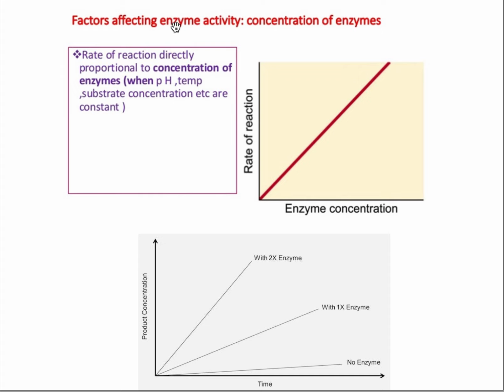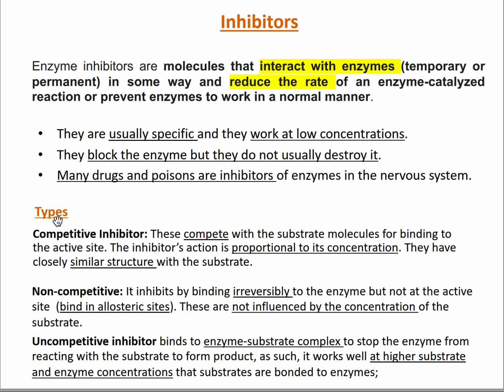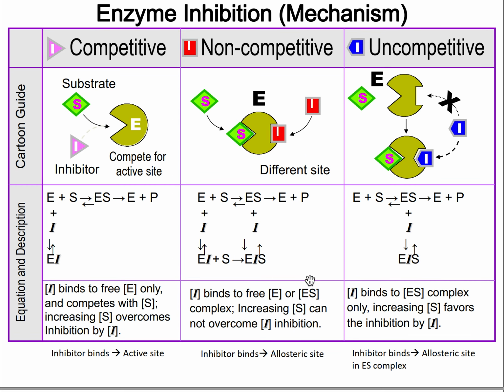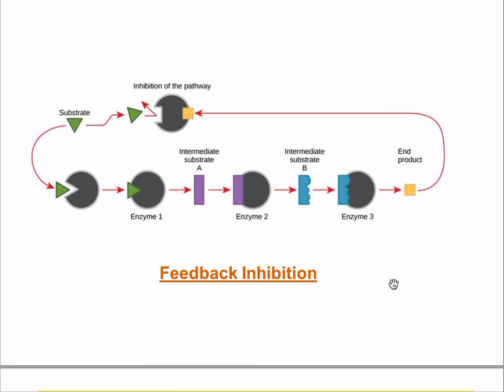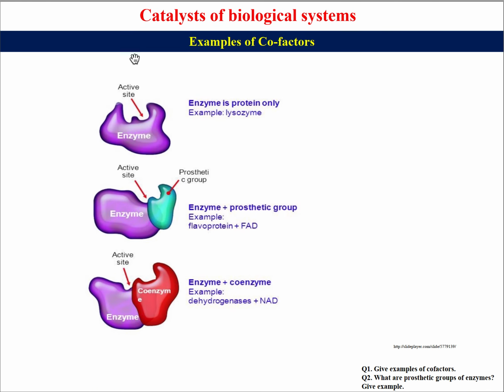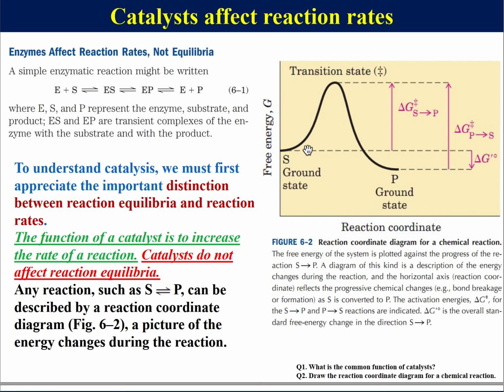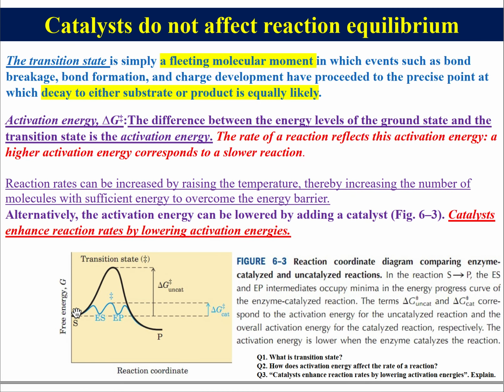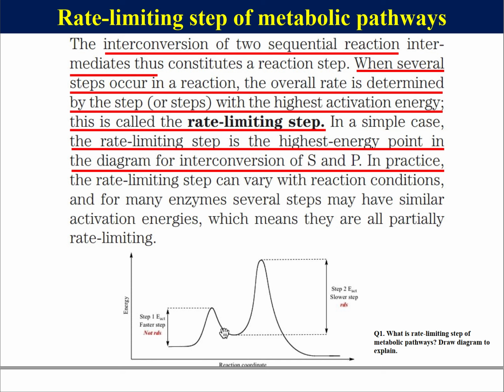BIO201 Class 6 Protein SMDA NSU